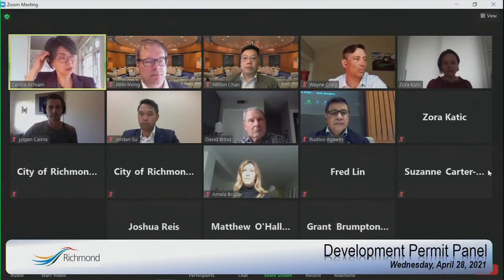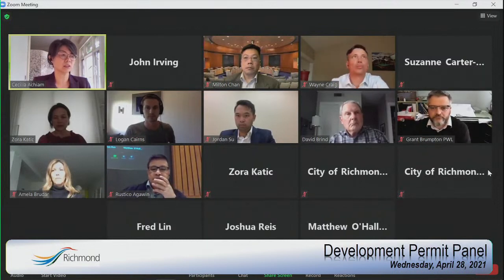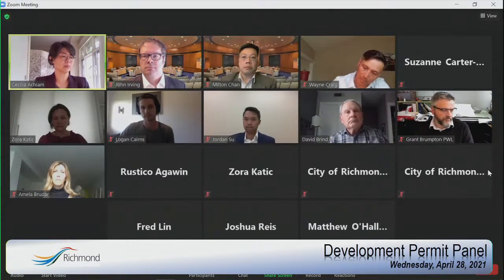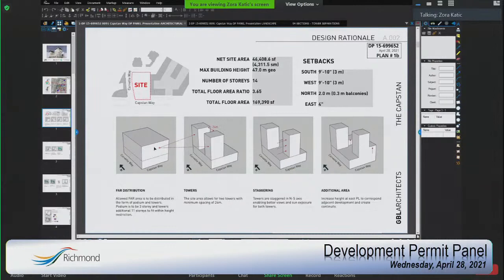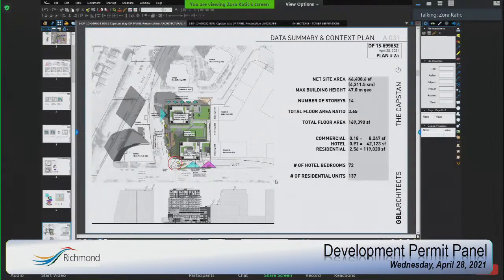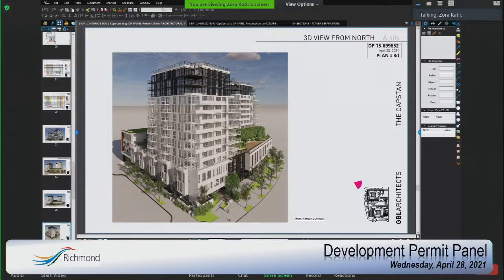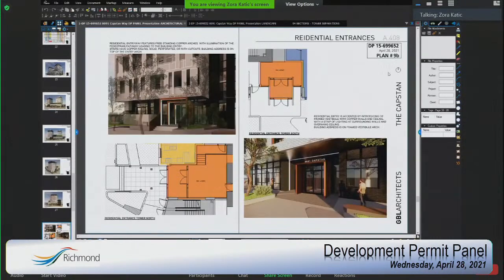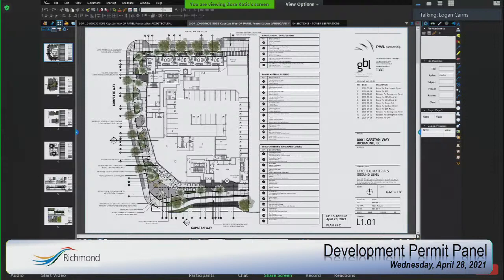Development Permit Panel - April 28, 2021